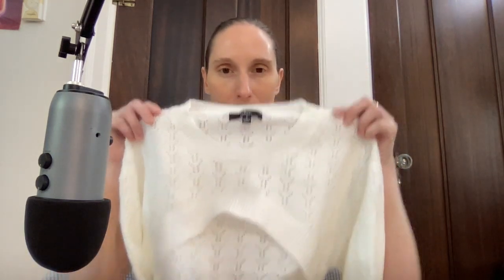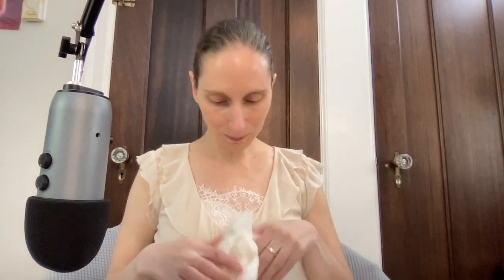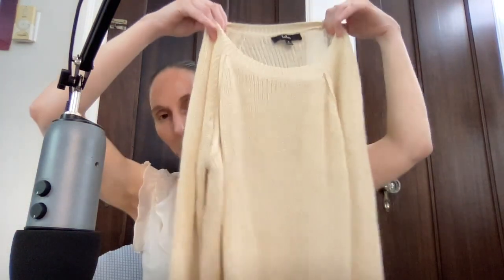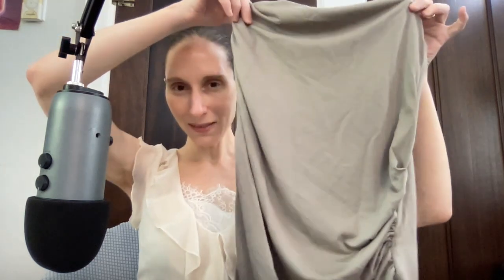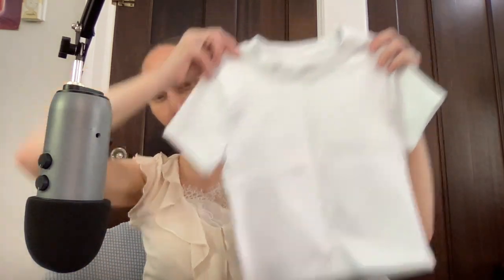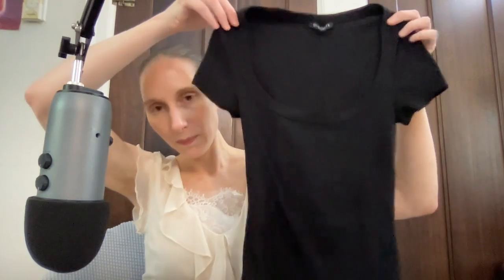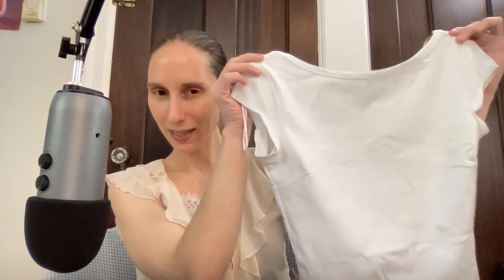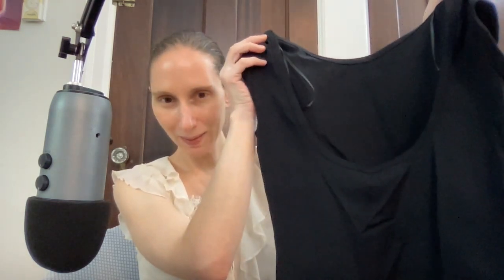Soft Spoken ASMR Clothing Haul (archive/older, but never published)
This is a soft spoken ASMR clothing haul video that I filmed some months ago (so you may have seen some of the pieces before), but never shared. I thought I would offer this as a short "in-the-meantime" video as I get ready to do some new role plays. It is a little different from my usual style – a touch slower and more casual. More videos coming soon in my more typical role play style!

(This video is not sponsored and I am not representing or endorsing these brands in any way.)